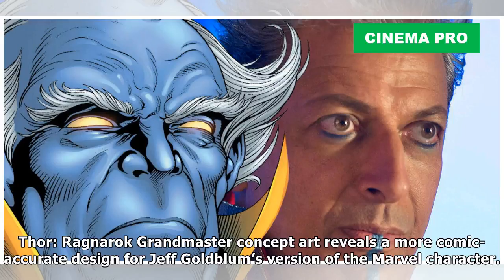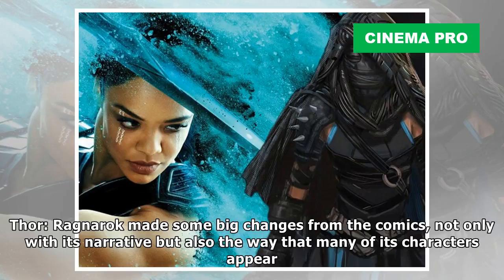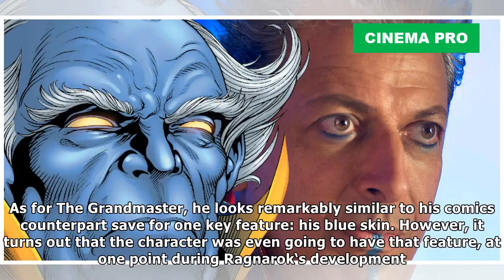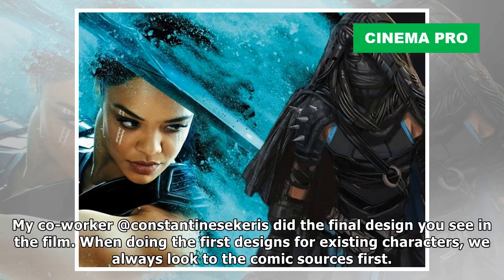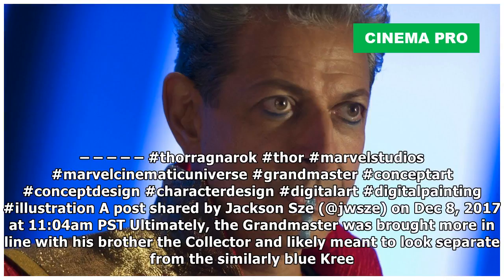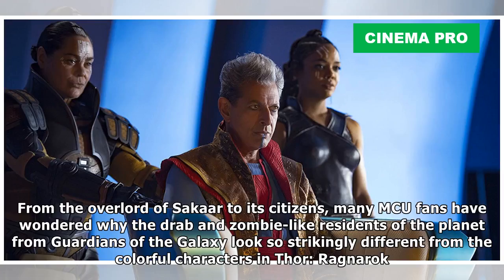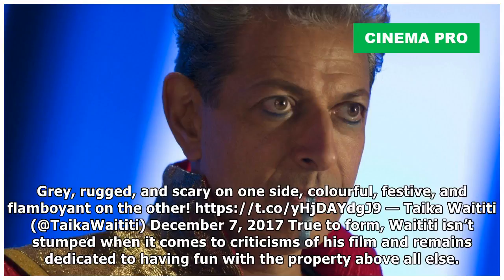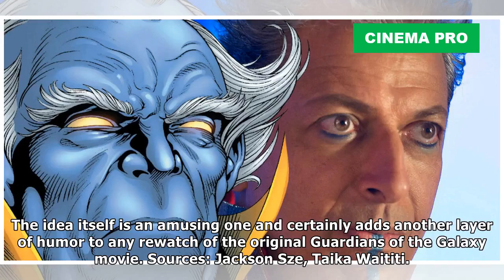Thor: Ragnarok Grandmaster Concept Art Has Comic-Accurate Look | Cinema Pro